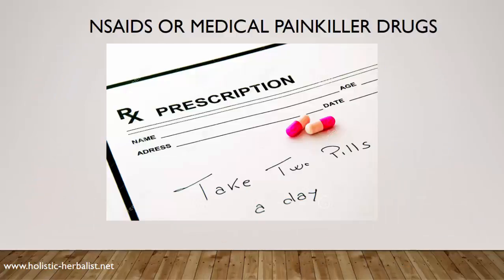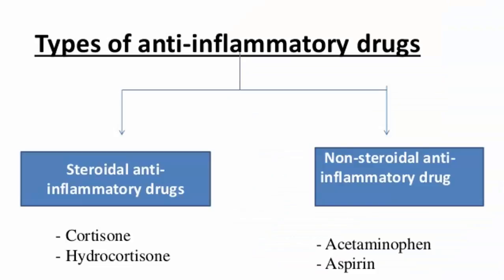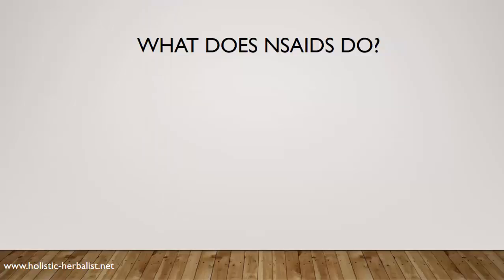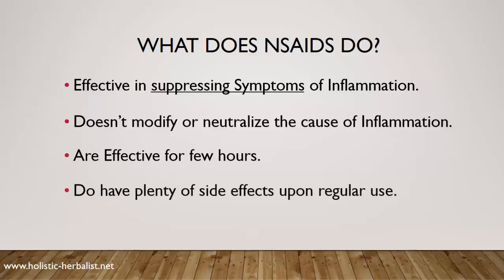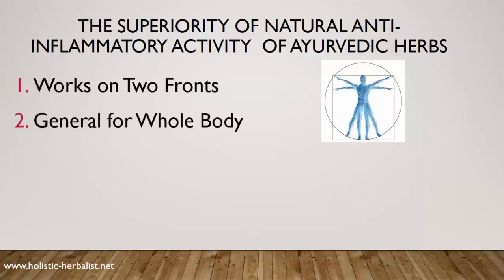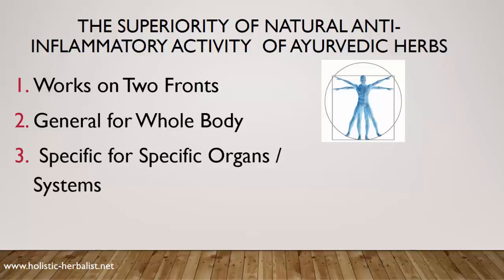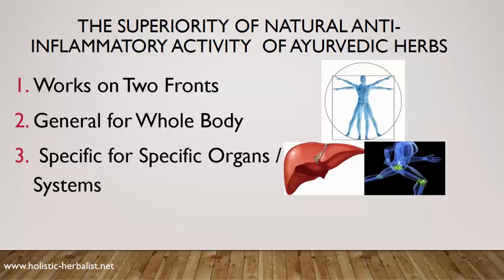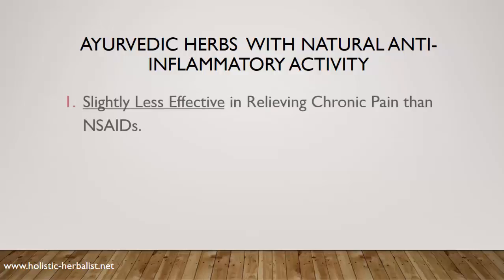Natural Pain Remedies of Ayurveda versus Pain Killer Medical Drugs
Ayurvedic herbs are wonderful natural pain remedies and work as great natural anti-inflammatory agents and are more targeted toward chronic pain, swelling and inflammations in body.

Dr. Vikram Aditya Tomar, founder of Holistic Herbalist and Ayurveda Mentor, tells about the antiinflammatory activities of both Ayurvedic herbs and NSAIDs (Non-Steroidal Anti-Inflammatory Drugs) pain killer drugs.

Ayurvedic Anti-Inflammatory herbs are slight less effective in chronic pain but their benefit is far far greater.

1. As Ayurvedic herbs don't have side effects and are well tolerable.
2. Ayurvedic herbs do have specificity of action for inflammation in specific organs.

Find more info about speicific Ayurvedic Anti-Inflammatory herbs...

1. Joints Health
2. Skin Health
3. Prostate Health
4. Colon Health
5. Blood Circulation
6. Liver Health
7. Thyroid Health
8. Nervous System and Mind Health

For Your Better Health & Greater Happiness!
Now and Always!
Dr. Vikram Aditya Tomar
Holistic Herbalist Pvt. Ltd.